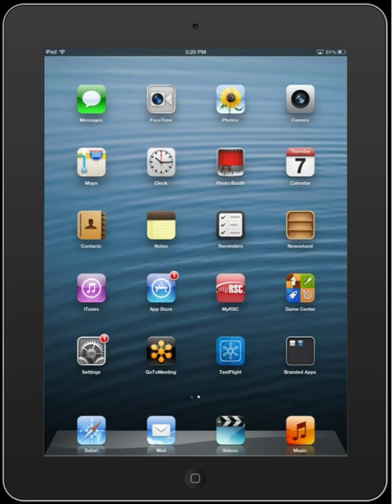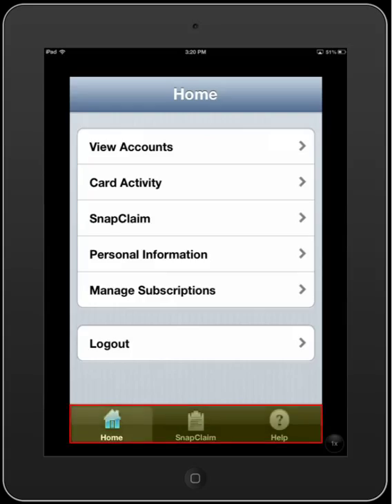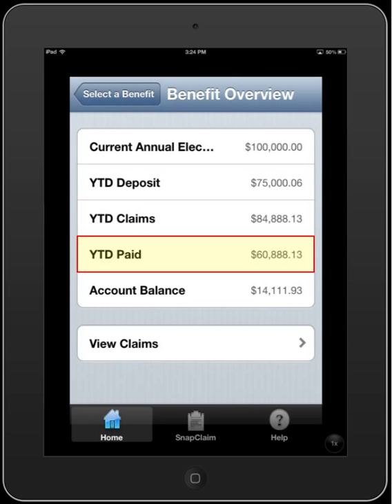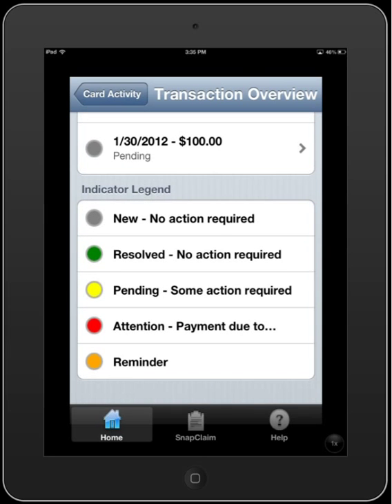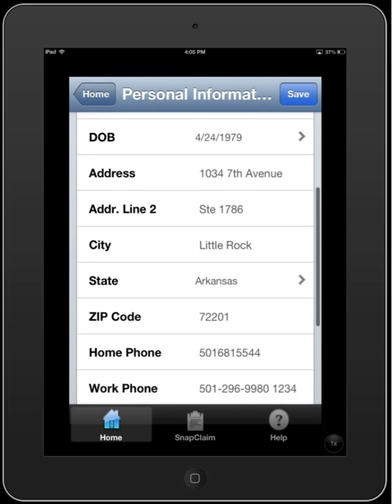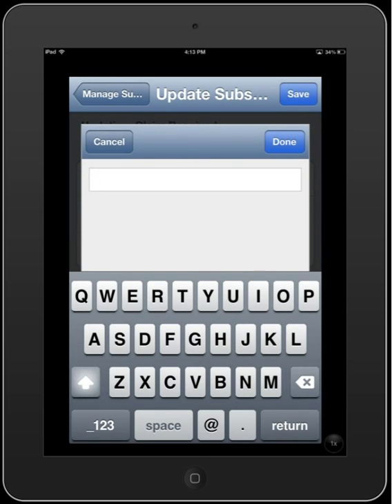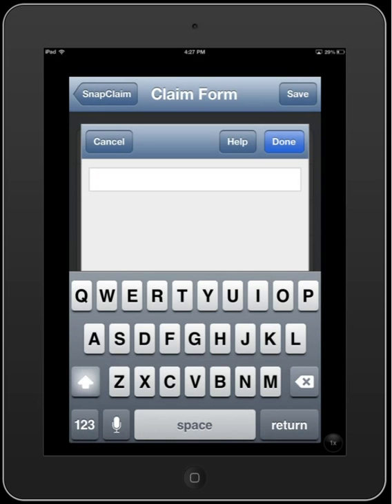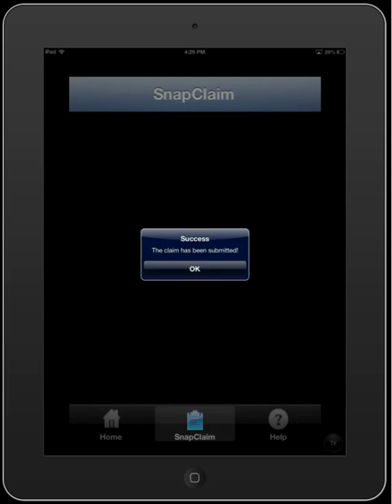Mobile App Demo for FSA, HRA and Commuter Benefits